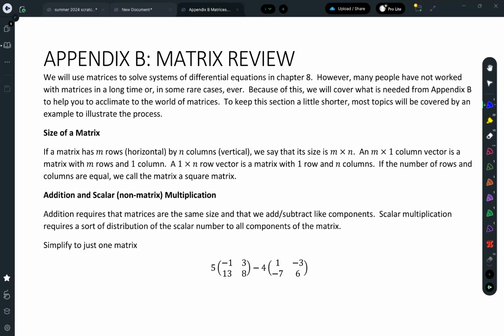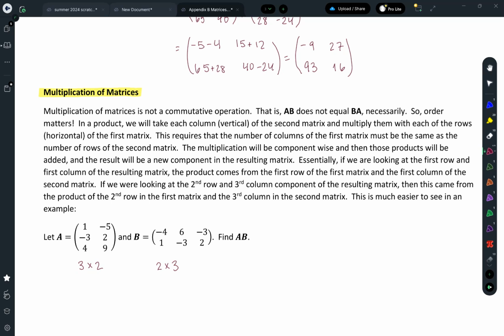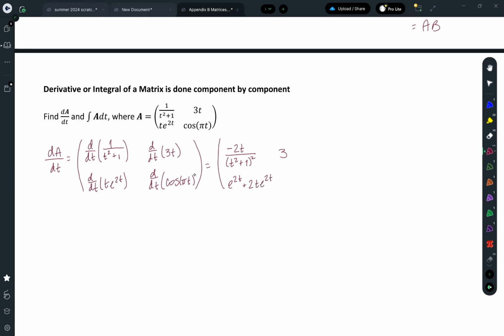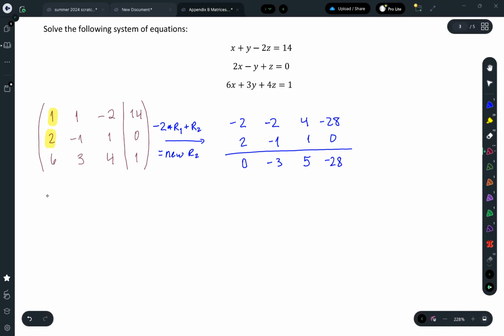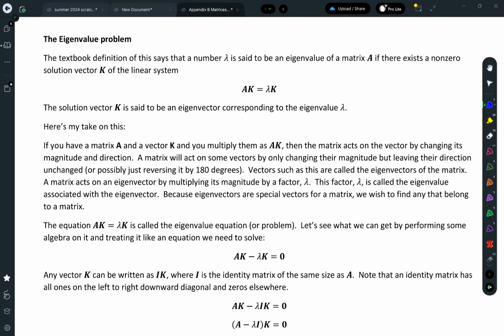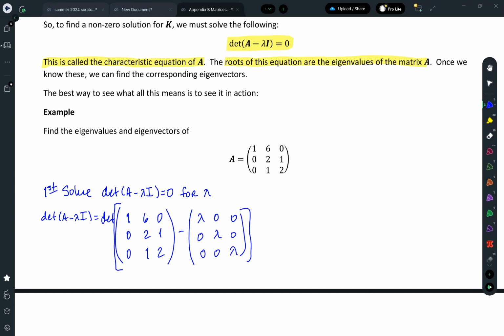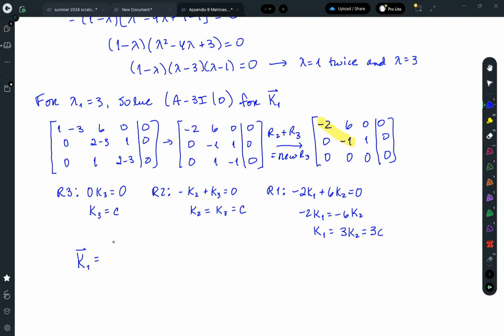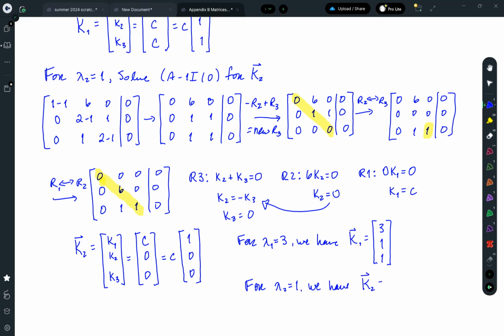Appendix B, Matrix Review